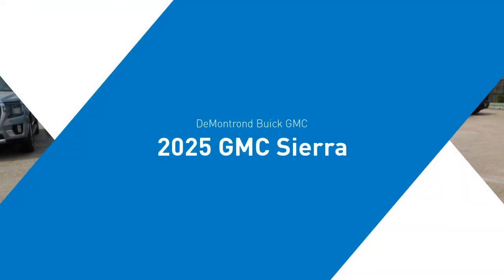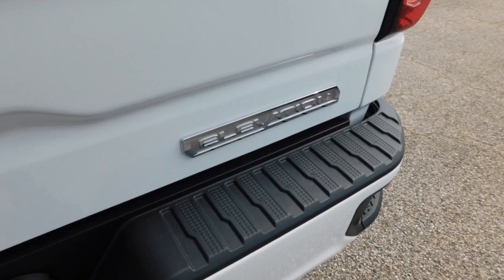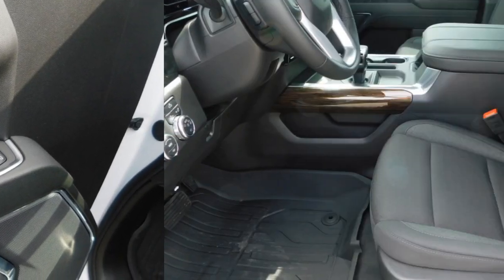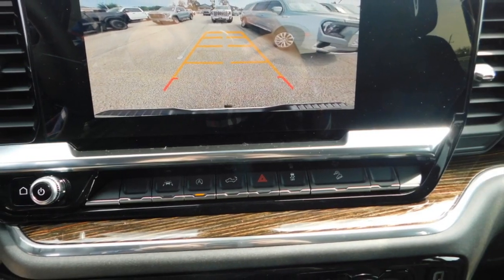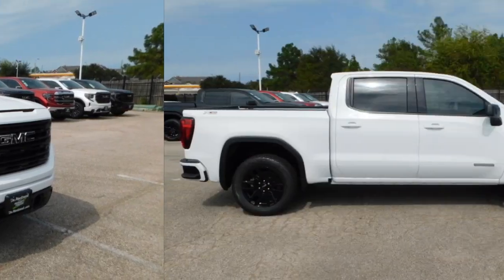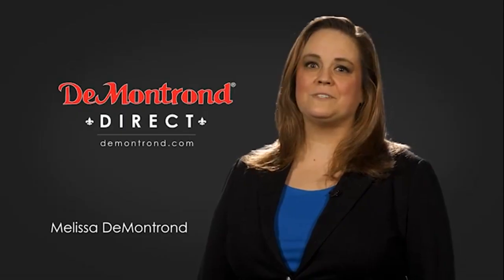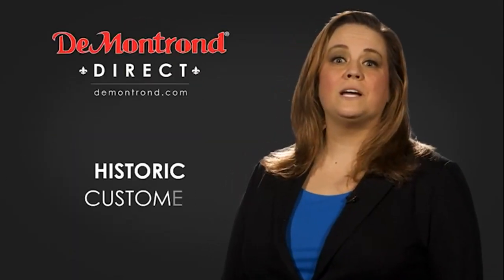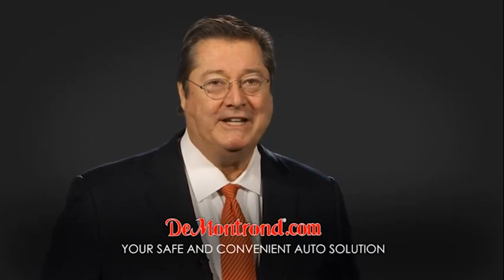2025 GMC Sierra 1500 SG126507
2025 GMC Sierra 1500 Elevation

Summit White 2025 GMC Sierra 1500 Elevation 4WD 10-Speed Automatic 3.0L I6 10-Speed Automatic, 4WD, Black Cloth.brbrRecent Arrival! 23/27 City/Highway MPG Price includes: $1000 - Bonus Cash. Exp. 10/31/2024